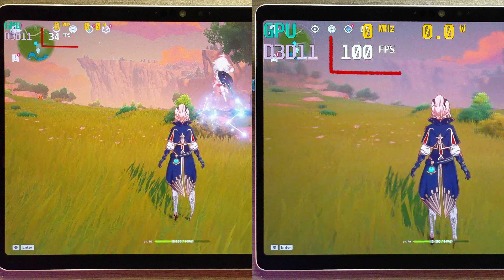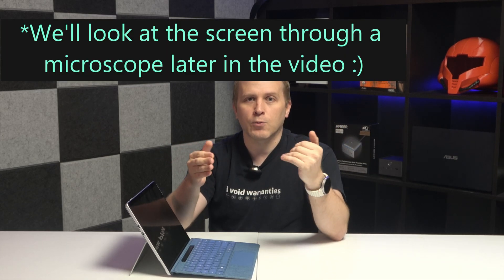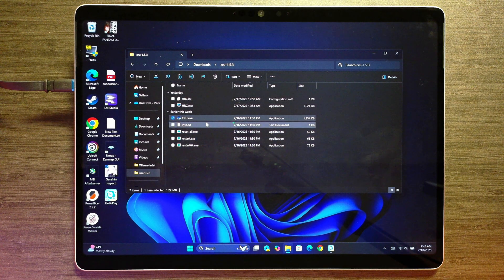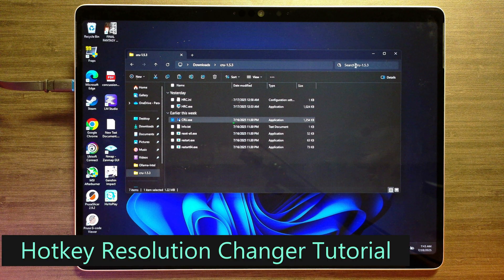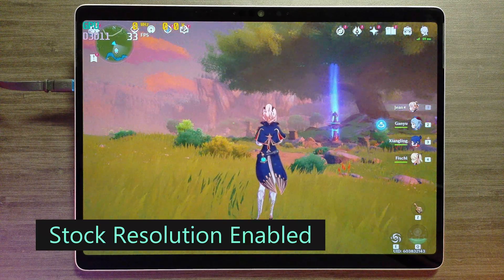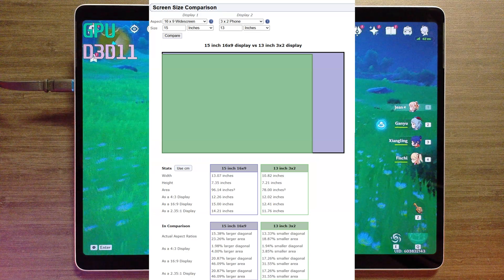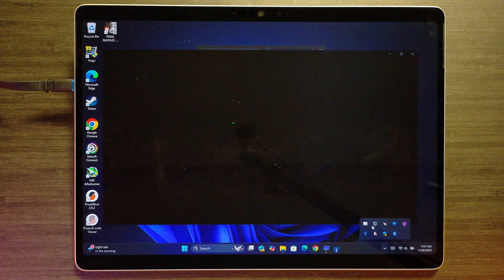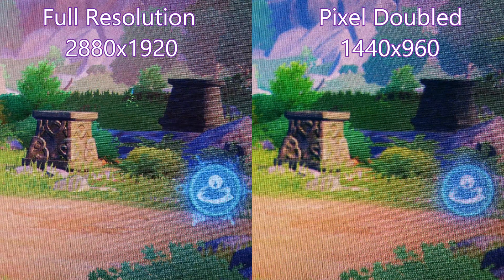The #1 Tip for Gaming on Surface Pro - Pixel Doubling | Integer Scaling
If you game on your Surface Device; you're going to want to watch this video.

Cbutters Tech on X: @eXoid_com
❤️Don't forget to Subscibe! ^